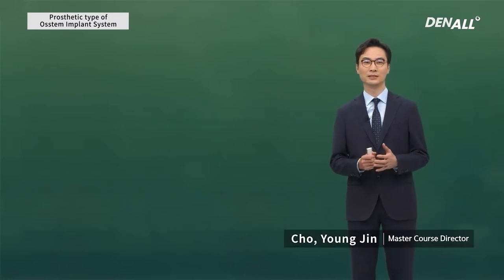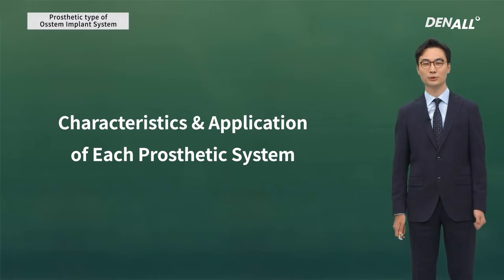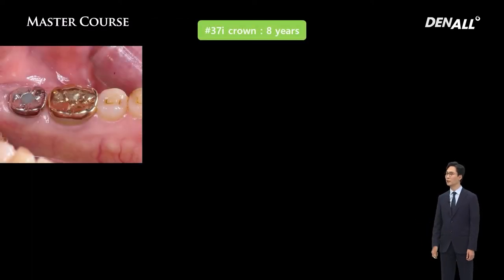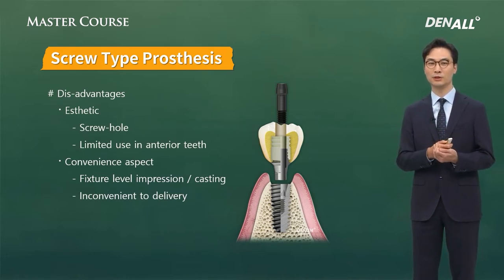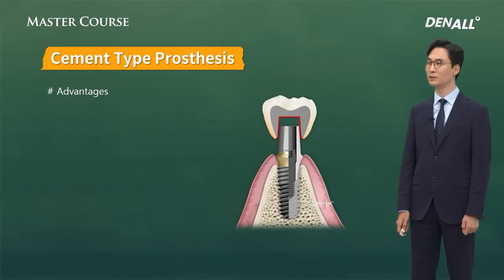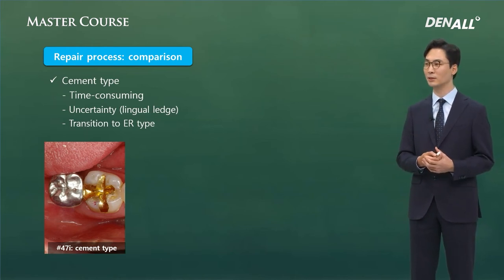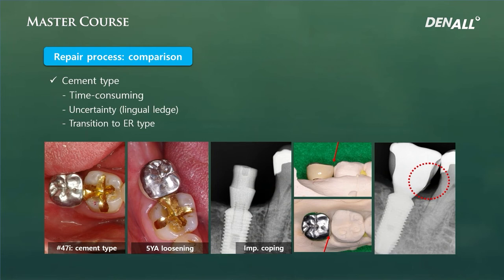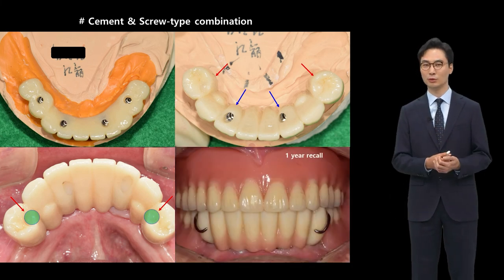[Master Course - PROSTHODONTICS] Prosthodontic type of osstem implant system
[TimeLine]
0) INTRO [00:00]
1) Classification [00:56]
2) Characteristics & Application of Each Prosthetic System [03:38]
3) Summary [24:18]